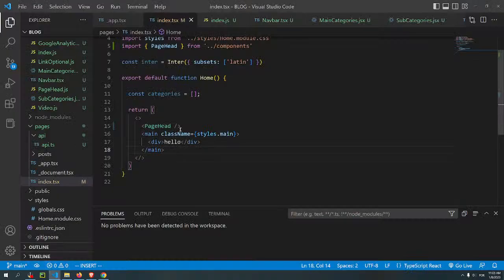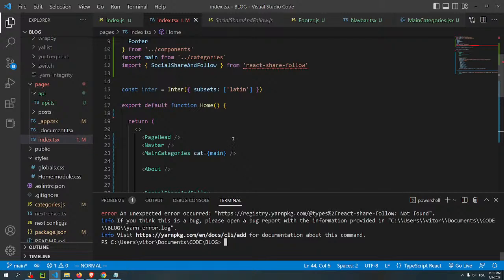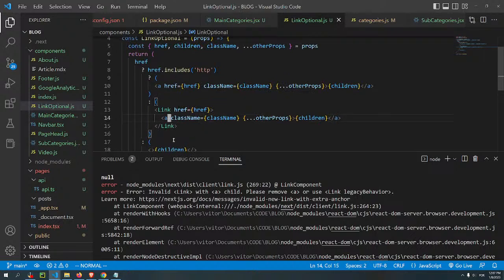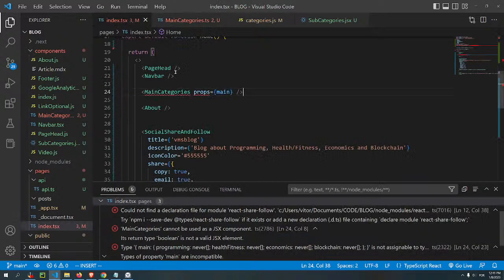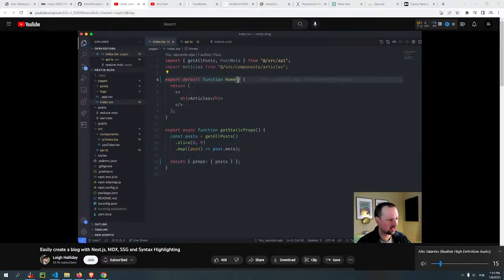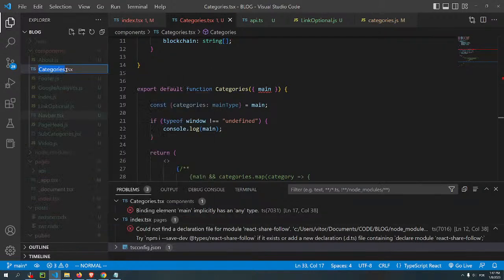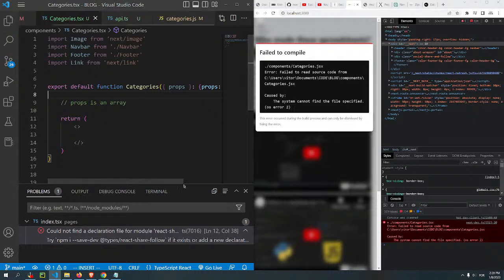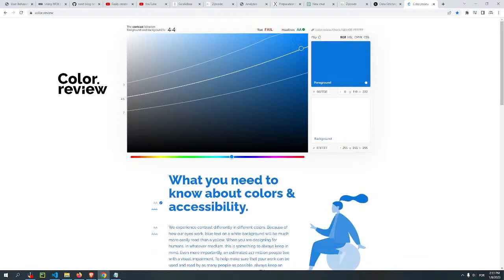Building a Blog part 2